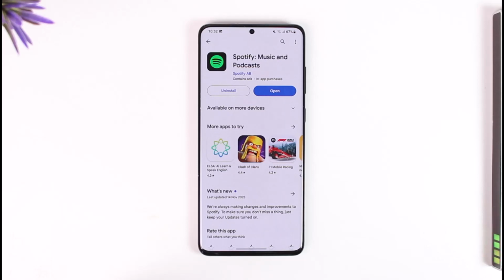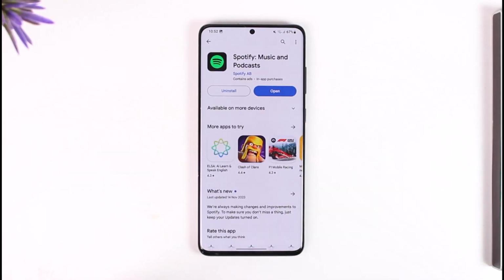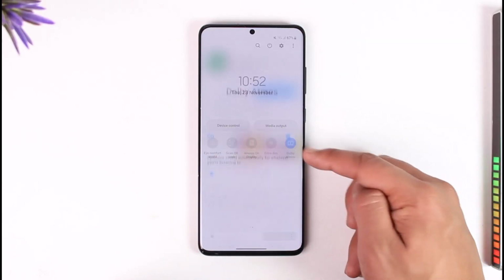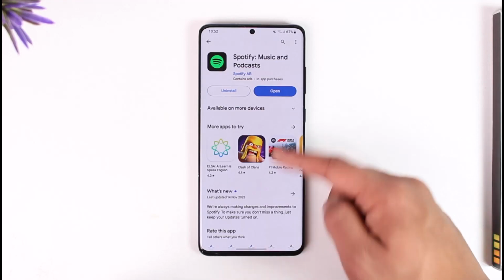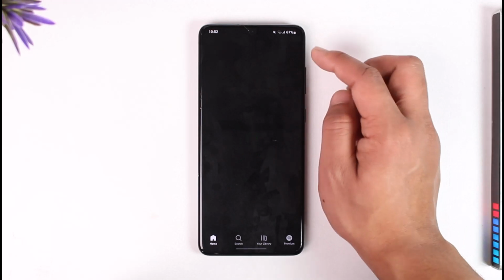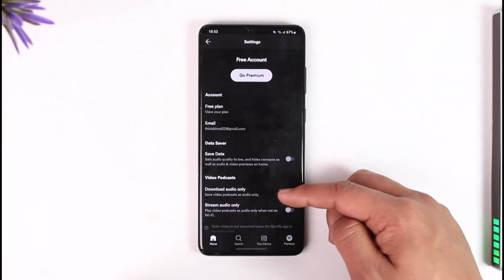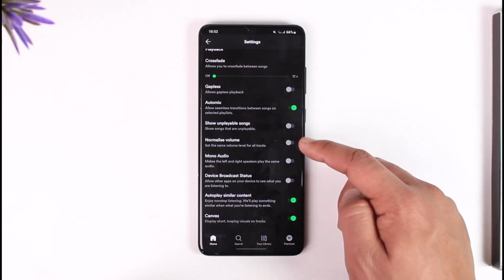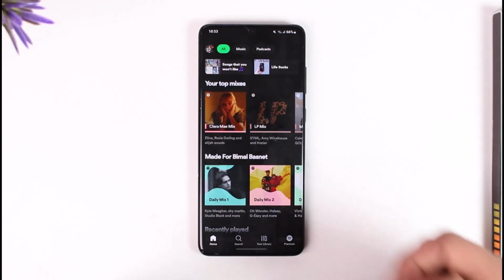How to Make Spotify Louder !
In this tutorial video, I am simply going to show you how you can make your Spotify louder.

~Chapters:
0:00 Introduction
0:13 Make Spotify Louder
1:28 Conclusion